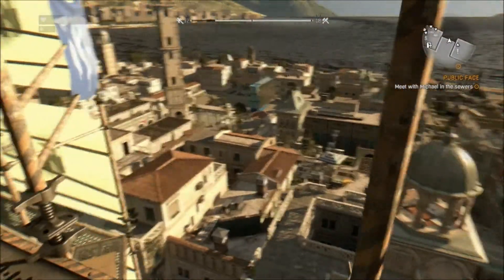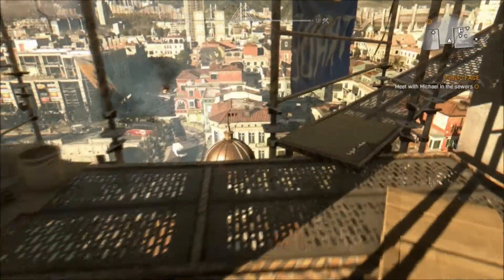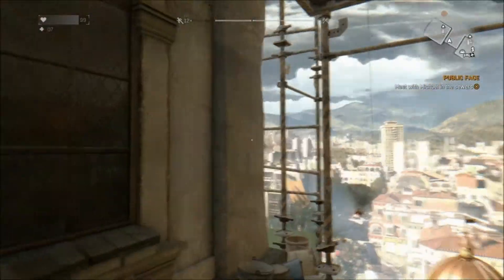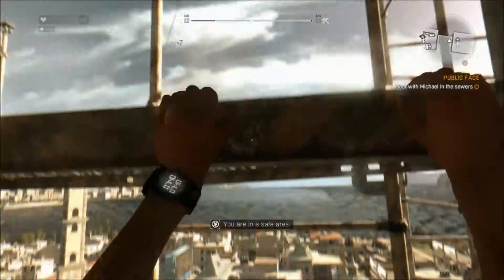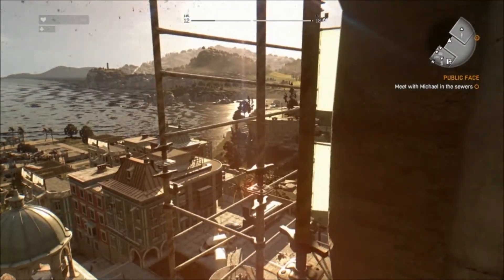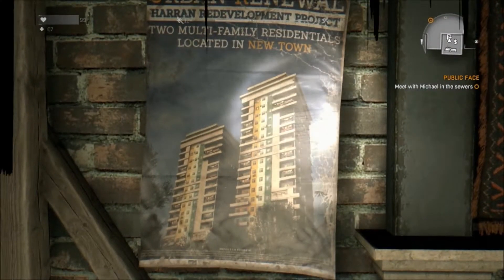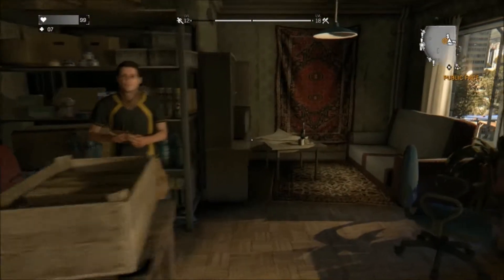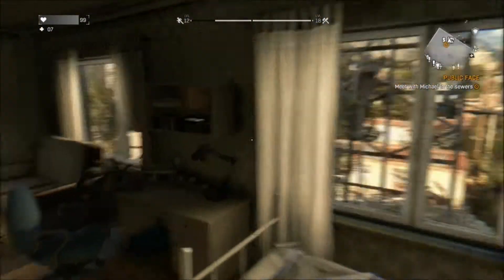How to travel from sector zero back to the tower in Dying Light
I this very brief tutorial, I show you how to travel from Sector zero back to Brecken's tower (at any time) in dying light.